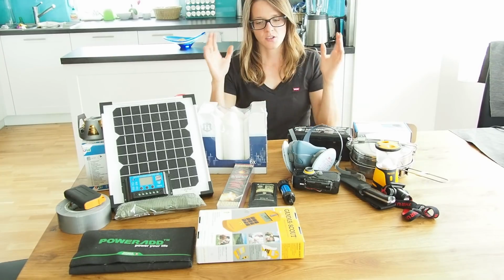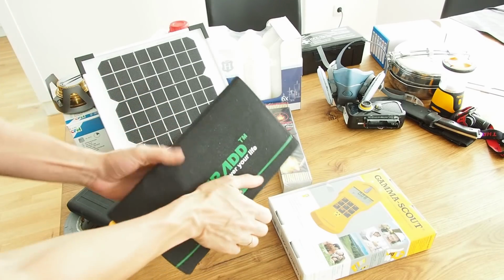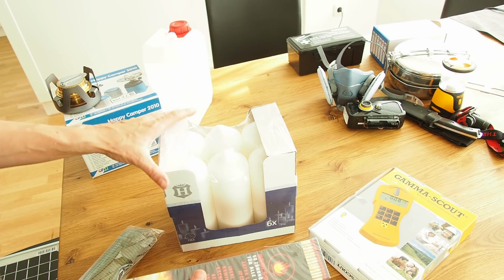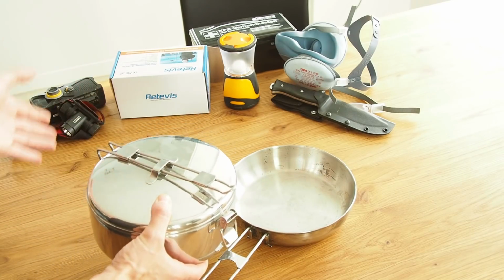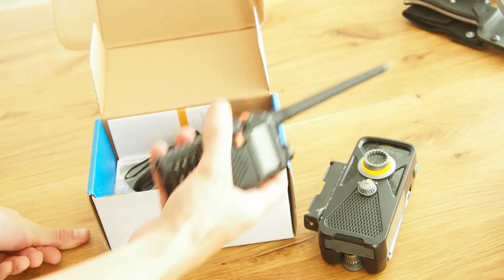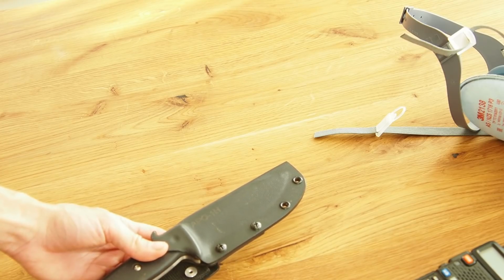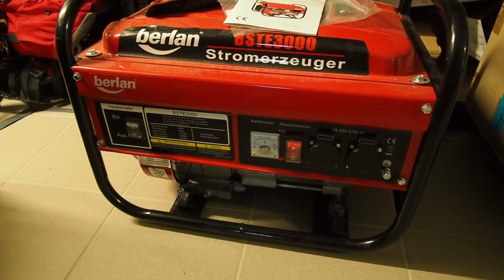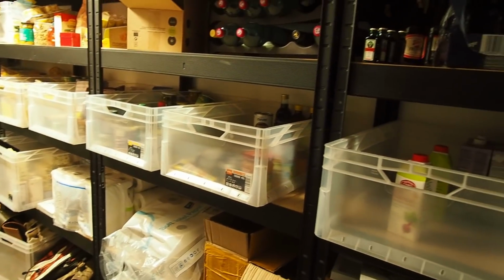Survival Kit For Your Home